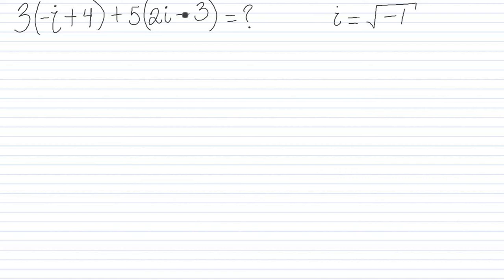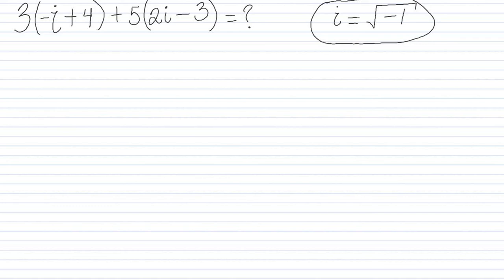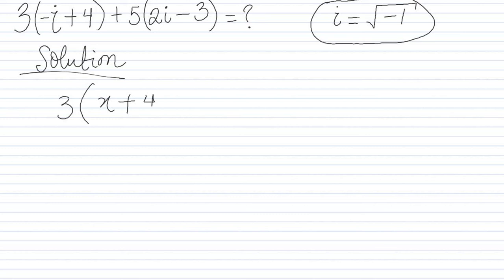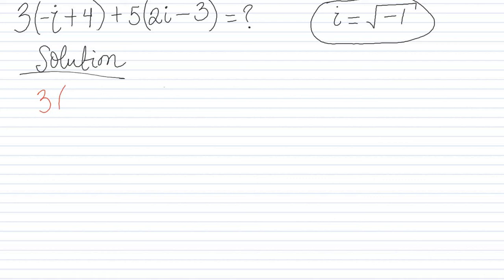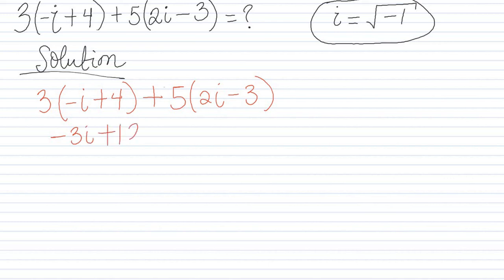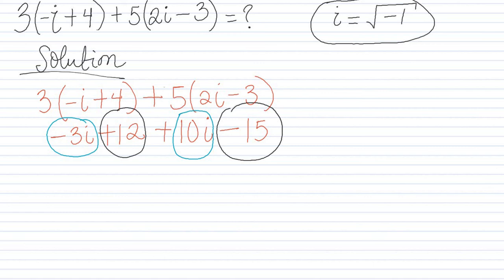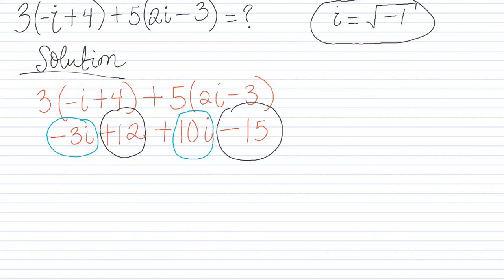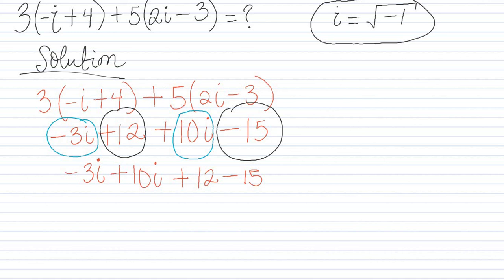SAT Math | EASY STEPS to Expand & Add Complex Numbers